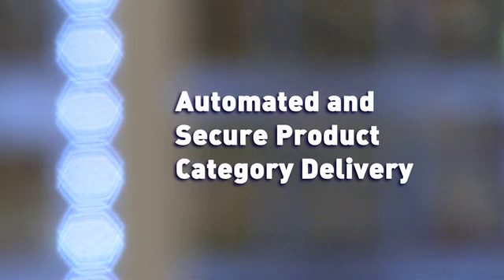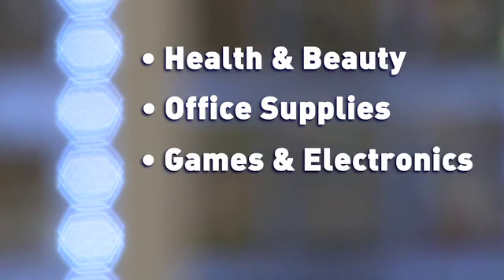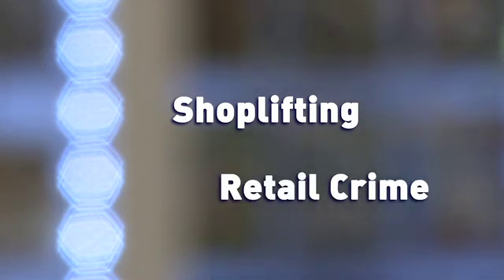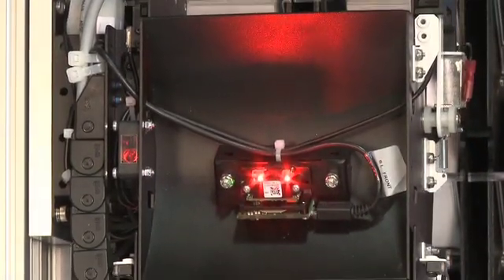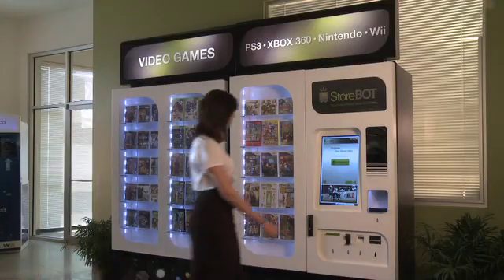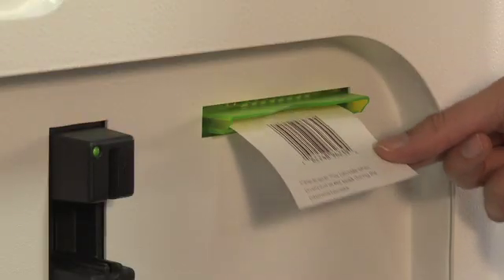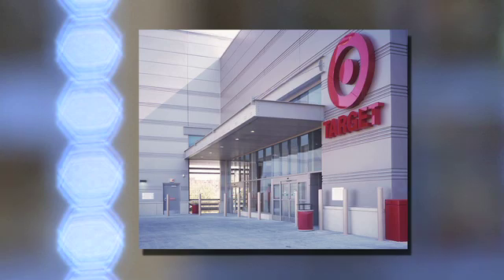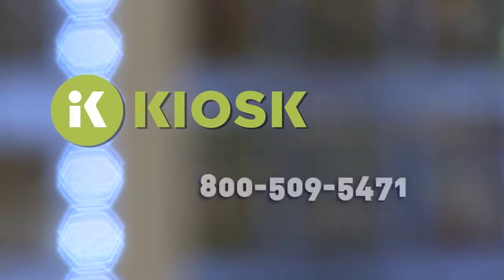StoreBOT Automated Retail Kiosk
KIOSK's StoreBOT™ Automated Retail platform provides a highly secure and cost-effective delivery system to increase sales revenue while reducing shrink. StoreBOT provides unique inventory management intelligence coupled with a custom UI and fully automated management tools.